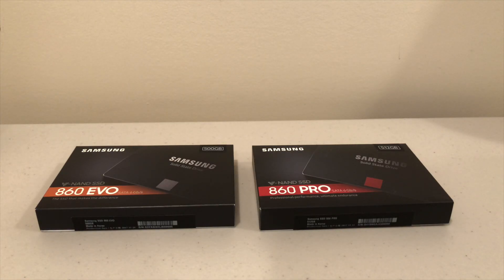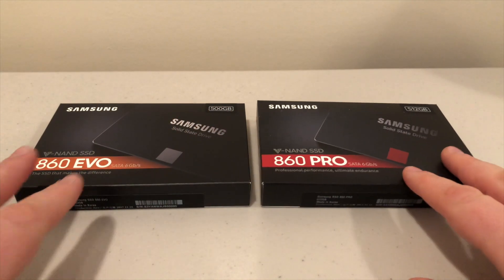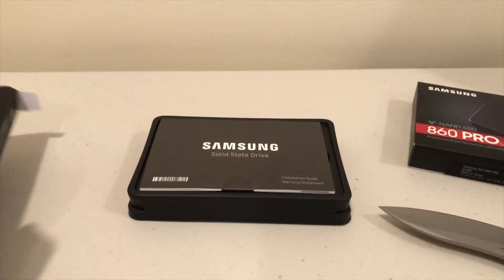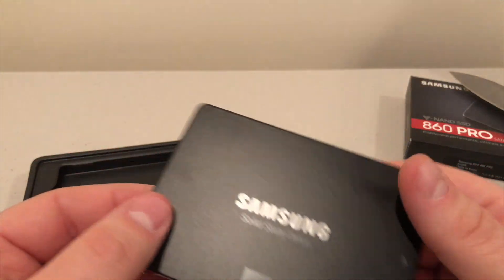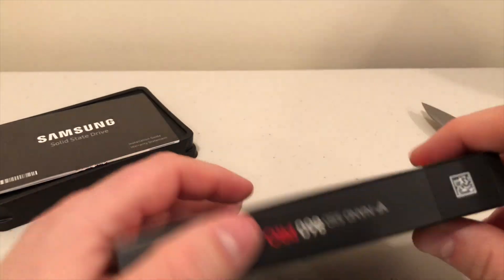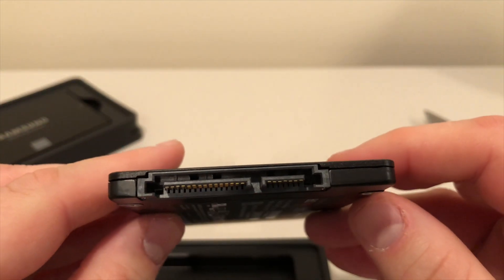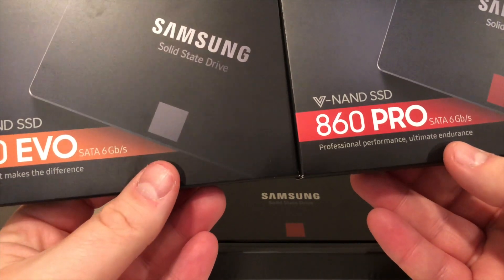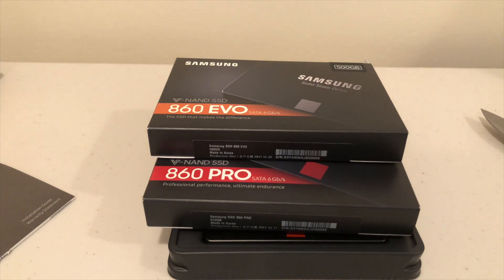Samsung SSD: 860 EVO vs 860 Pro (Unboxing)